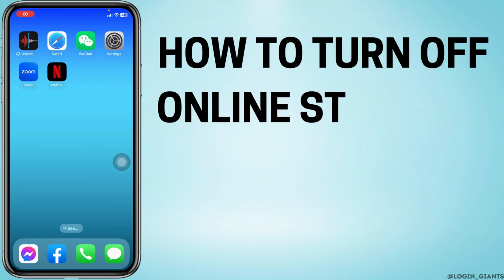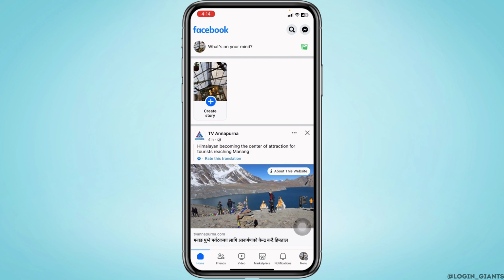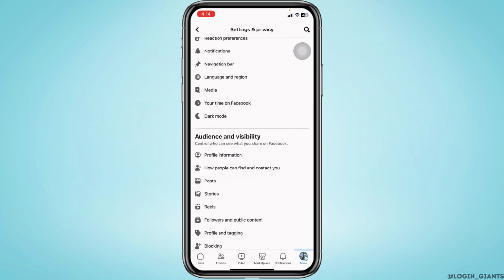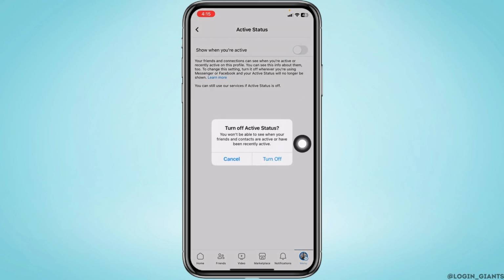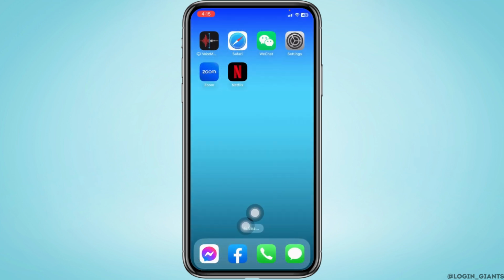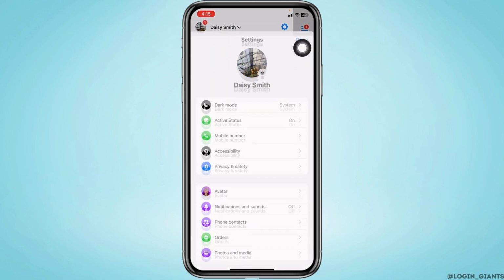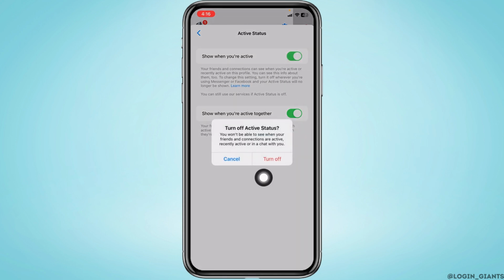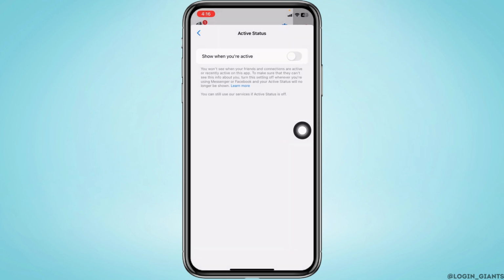How to Turn Off Online Status in Facebook & Messenger in 2023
Hello, Facebook and Messenger users! 🚀 In this 2023 tutorial, we'll guide you on how to turn off your online status in Facebook and Messenger. If you value your privacy and wish to browse Facebook and use Messenger without showing your online status to others, we have the perfect solution for you! 🕶️

To turn off your online status in Facebook and Messenger in 2023, we'll walk you through a simple process within your account settings. By following our easy-to-follow instructions, you can browse Facebook and use Messenger discreetly without letting others know when you're online. 🌟

By disabling your online status, you can take control of your social media experience and choose when to be visible or invisible to your contacts. This feature is particularly useful if you prefer not to be disturbed or want to maintain a low profile while using the platforms. 🎉

If you find this video helpful, please consider giving it a LIKE 👍 and hitting the SUBSCRIBE button 🔔 for more valuable tips, tricks, and tutorials on Facebook, Messenger, and other social media platforms. We're here to help you enhance your privacy on Facebook and Messenger in 2023! 📱

Chapters:
00:00 Introduction
00:06 How to Turn Off Online Status in Facebook & Messenger (2023)